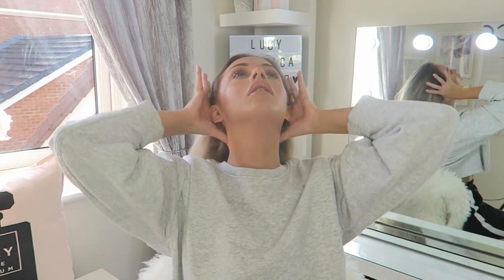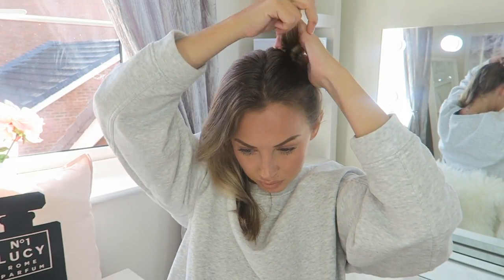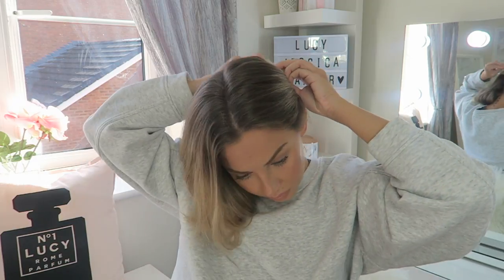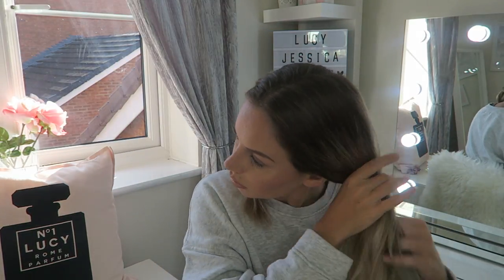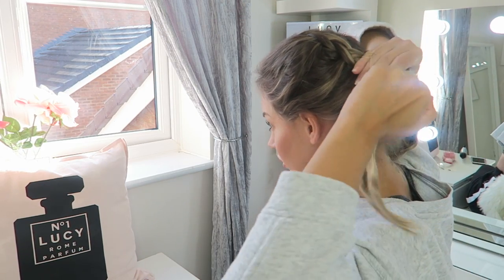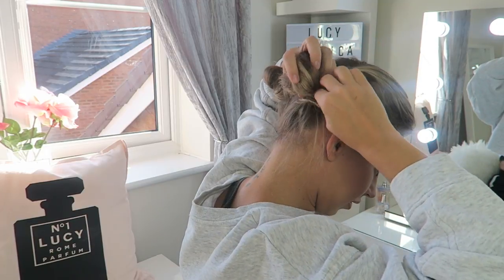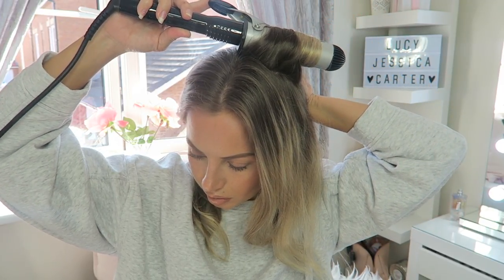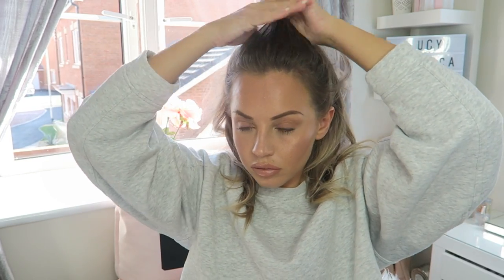SHORT HAIR STYLES | Lucy Jessica Carter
Short hair styles! Including loose waves, braids, space buns & the mum bun!